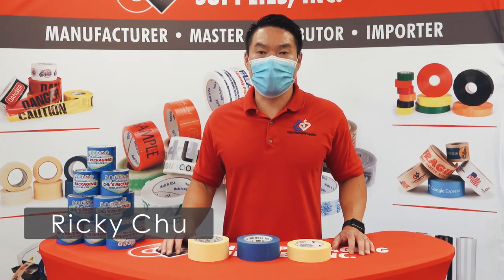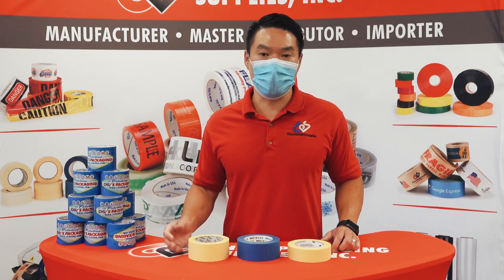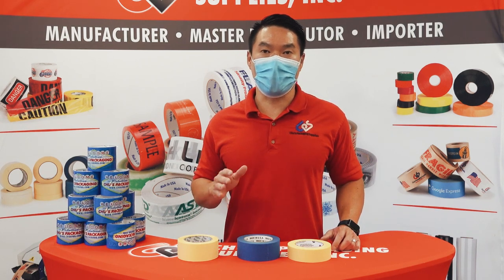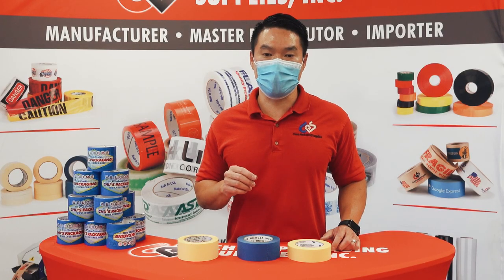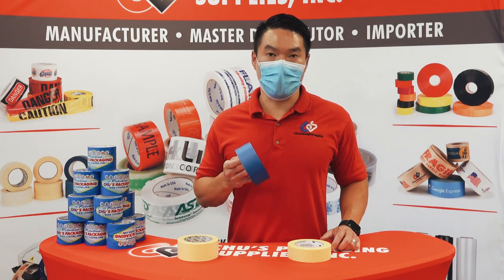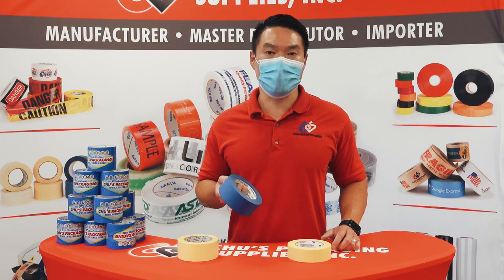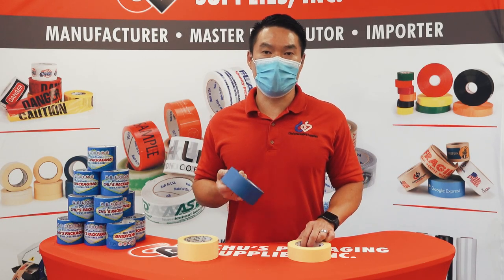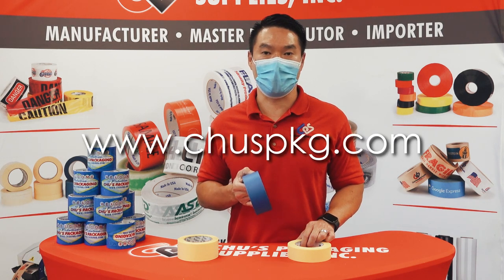High End Masking Tape vs Painter's Masking Tape